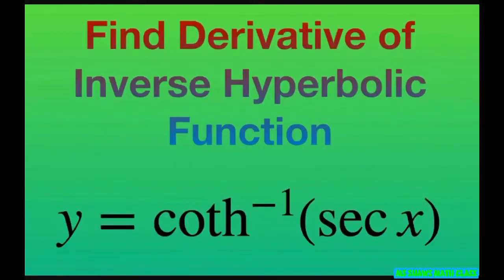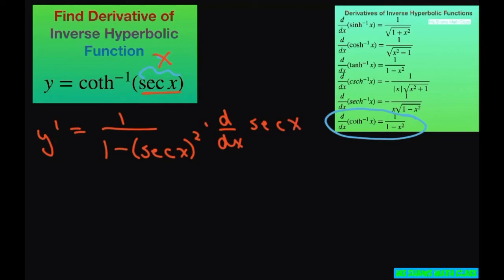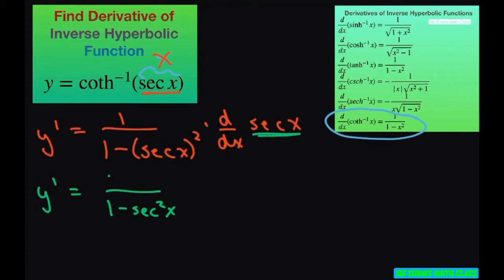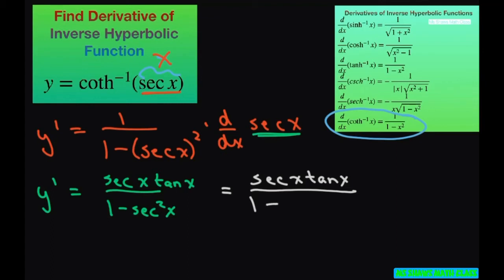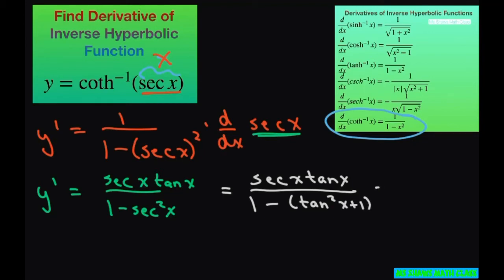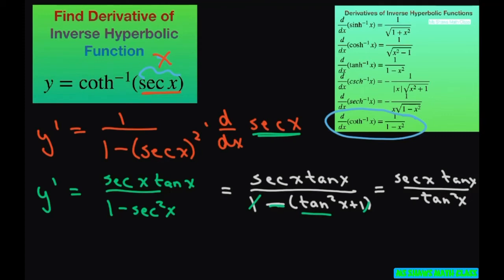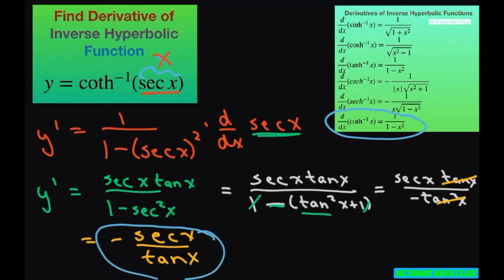Find derivative of y= coth^(-1) (sec x). Inverse Hyperbolic Functions